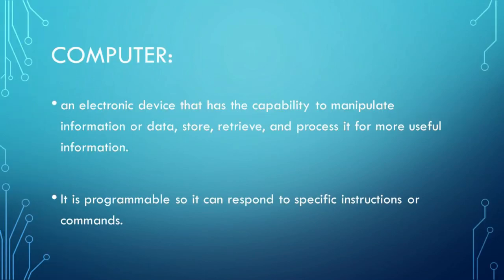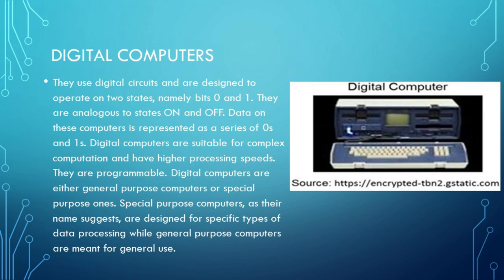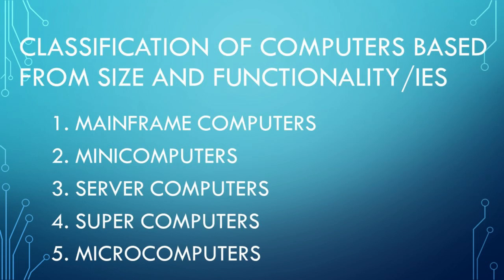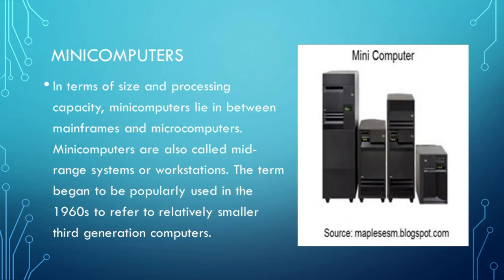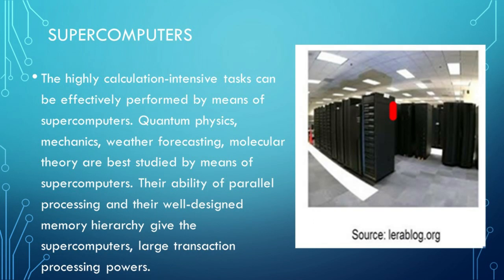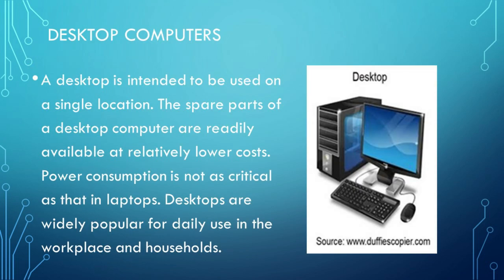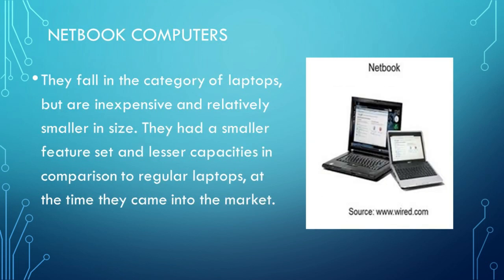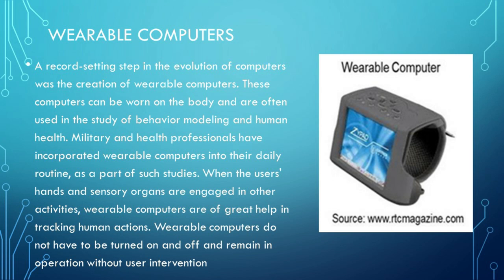KINDS OF COMPUTERS